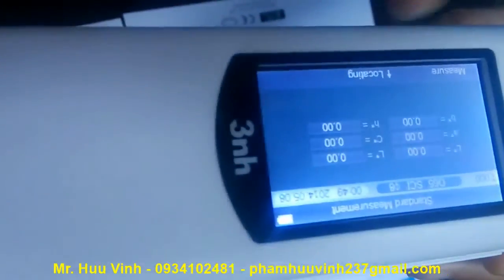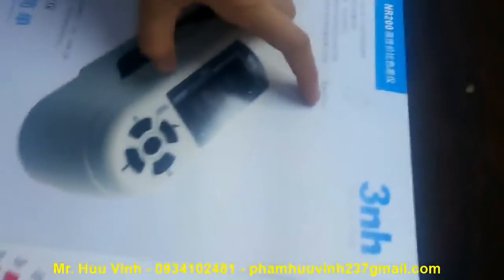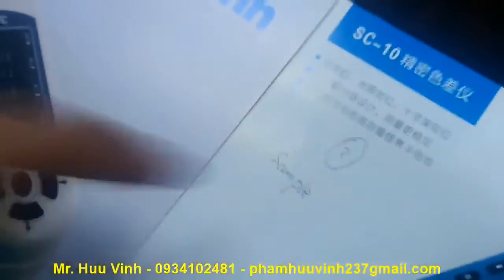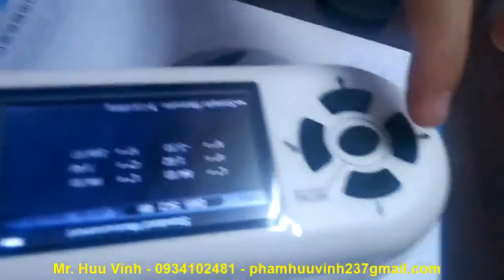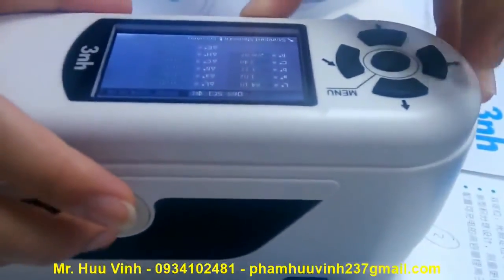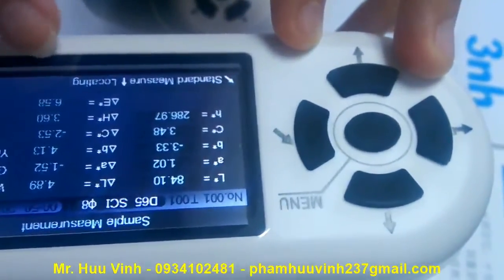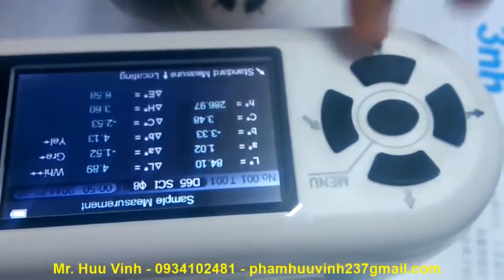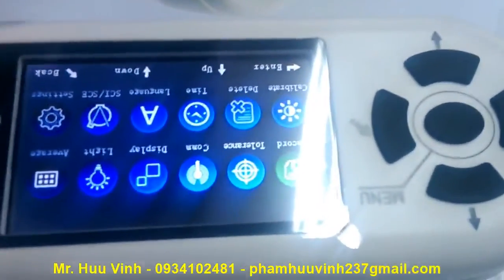MÁY SO MÀU CẨM TAY GIÁ RẺ NH310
MÁY SO MÀU SƠN, VẢI, MỰC IN

Model : NH310

Hãng sản xuất : 3NH- Trung Quốc

ỨNG DỤNG

Máy so màu cầm tay 3NH được sử dụng trong nghiên cứu khoa học, phòng thí nghiệm, trường học, R&D, kiểm tra chất lượng, quản lý sản phẩm trong các lĩnh vực: plastic, điện, sơn, mực in, vải, nhuộm, in ấn, thực phẩm, dược phẩm, mỹ phẩm,…

– Hệ thống quang học d/8o

– Phạm vi đo: 8mm

– Detector: silicon photoelectric diode

– Nguồn sáng: đèn LED xanh

– Bộ nhớ: 100 chuẩn, 8000 mẫu

– Chức năng đo hoàn toàn tự động, tự động so màu, chế độ đo mẫu chuẩn, chế độ so sánh giữa chuẩn và mẫu hoặc giữa mẫu với mẫu.

– Máy có thể kết nối với máy tính để truyền dữ liệu đo trên máy sang máy tính bằng phần mềm cung cấp miễn phí theo máy, dữ liệu truyền từ máy so màu sang máy tính dưới dạng file excel giúp khách hàng làm báo cáo cho mẫu so màu.

– Khả năng cung cấp các loại nguồn sáng: D65.

– Đáp ứng hệ màu: Lab, XYZ

– Độ lệch chuẩn trong khoảng: rE*ab0,08

– Độ sai số: ≤ 0,40rE*ab

– Nhiệt độ hoạt động: 10 ~ 40oC

– Độ ẩm hoạt động: 0 – 85%RH

THÔNG SỐ MÁY

– Trọng lượng: 500g

– Kích thước: 205x70x100mm

– Nguồn điện: pin sạc Li-ion
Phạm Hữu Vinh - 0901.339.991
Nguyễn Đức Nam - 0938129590